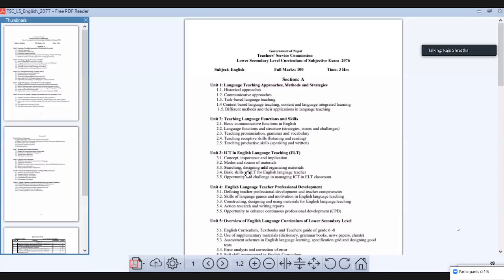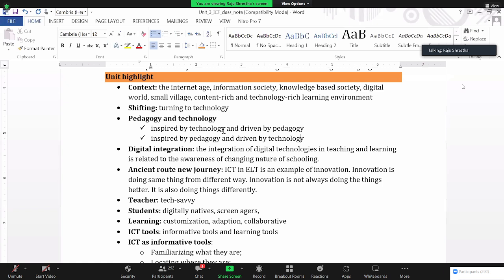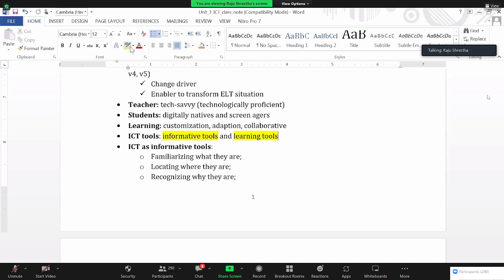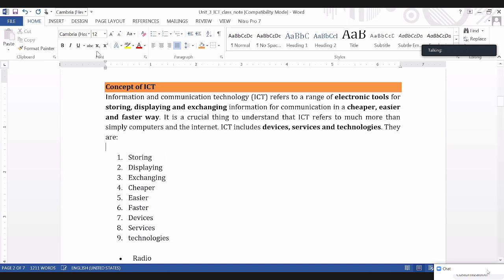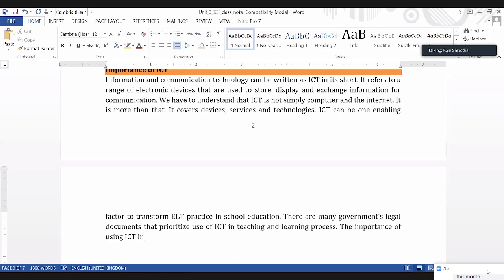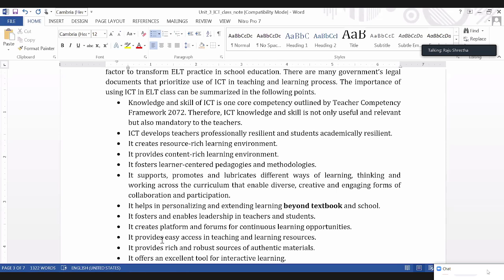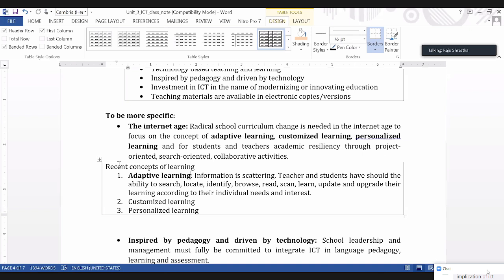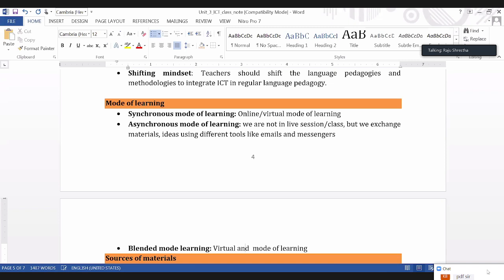ICT in ELT || 2079-02-06 || Raju Shrestha || Lower Secondary